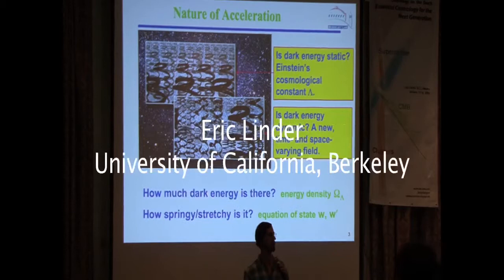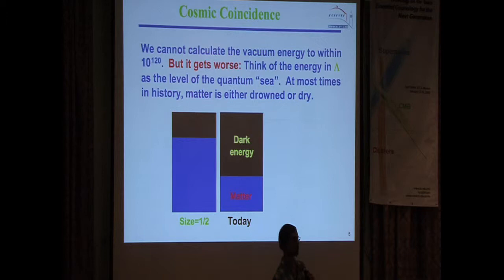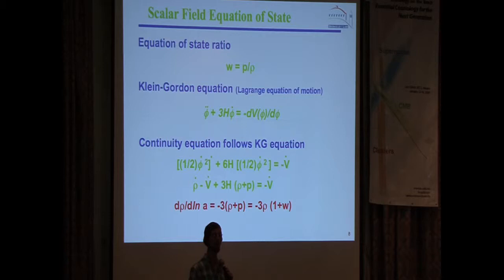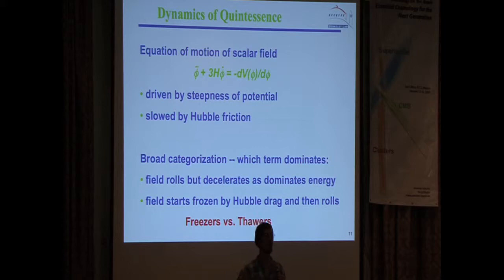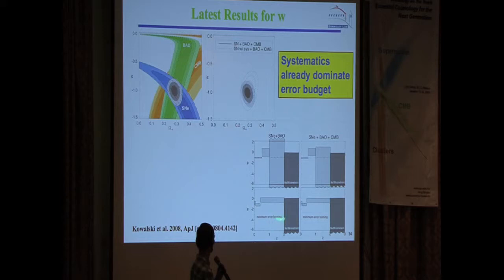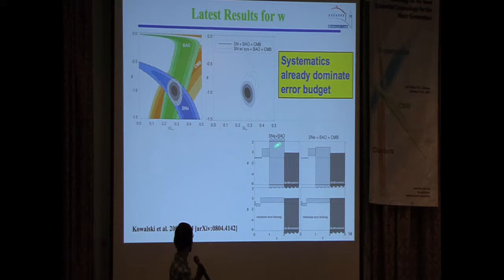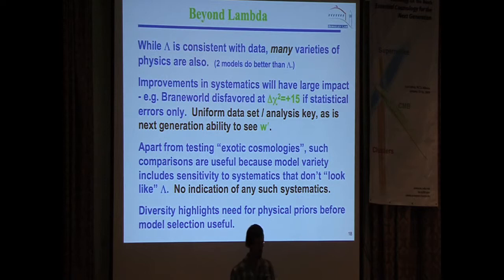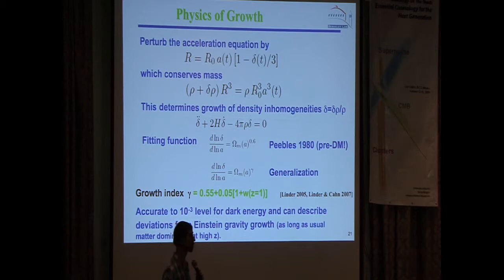Cosmology on the Beach - Eric Linder, Lecture 2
The lecture was delivered as part of the "Cosmology at the Beach" winter school organized by Berkeley Lab's George Smoot in Los Cabos, Mexico from Jan. 12-16, 2009.